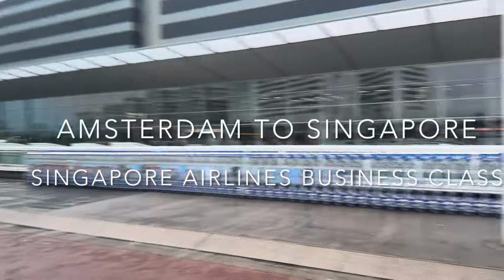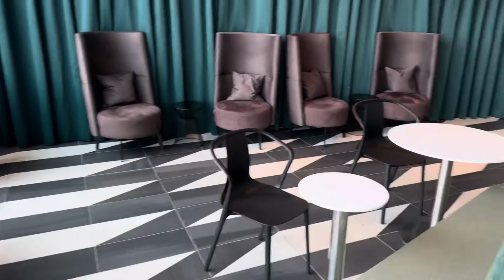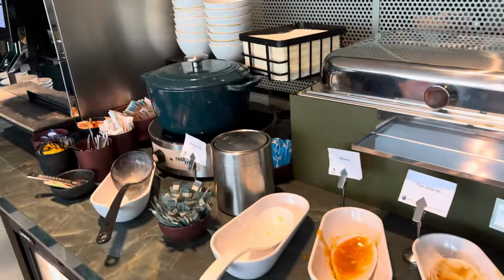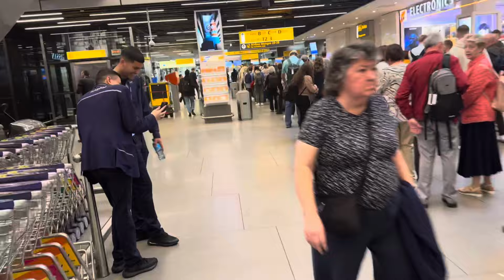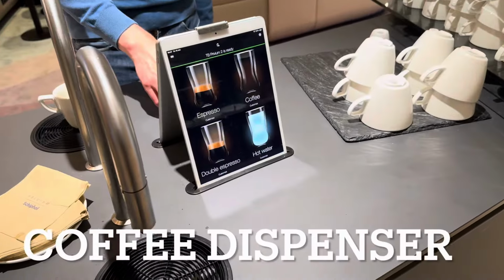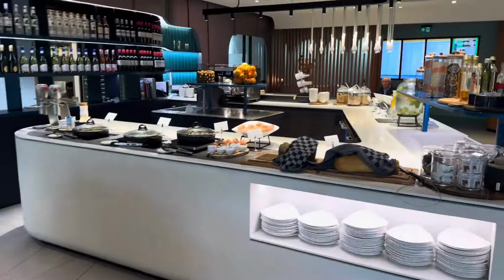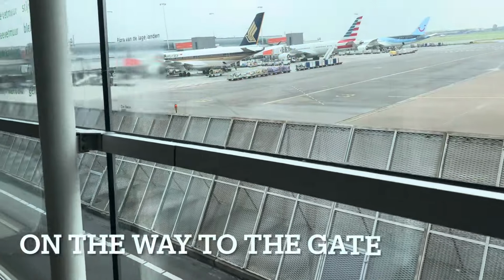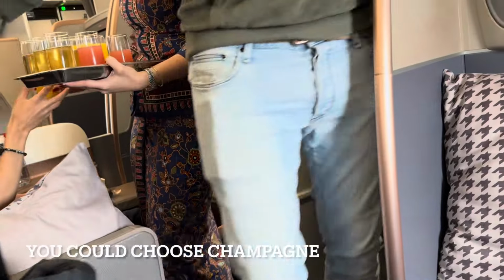Singapore Airlines Business Class Indonesian Plane Foos Amsterdam to Singapore 2 Lounges at Schiphol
Singapore Airlines 🇸🇬 Business class, Amsterdam Schiphol to Singapore. 2 lounges plus Indonesian plane food!

I fly home to Singapore from Amsterdam Schiphol. Check in counter opens about 3 hours before the flight.  Check in and security was quite smooth. Counter staff invited me to use the PRIVIUM lounge but I couldn’t guest anybody. So I went to the Aspire lounge first - this was a priority pass lounge but had a small side area dedicated for the SQ flight. I could guest one passenger on the same flight thanks to my star alliance gold status.

The food offerings were limited but decent. There was some hot food.  After taking a quick breakfast, I explored the airport a bit. Realising I had some more time, I went to check out the PRIVIUM lounge. I had a ticket to use this lounge that was given by the check in staff.  This lounge was much quieter than the Aspire one. Not a bad place to chill.

Soon it was time to board the flight, at the G gates. The aircraft was an Airbus A350.  Boarding was smooth and we pushed back on time. Flight time wokld be 12 hours 20 min.

Once in the air, the meal service began. We had chicken satay canapés to start. It was delicious.  This was followed by lunch service. The starter was some smoked salmon, and the main I chose was an Indonesian rice dish with fish. It was nice, if you liked rice dishes. Finished off with some ice cream and fruits.

Time to sleep! Tired from my work trip. Thanks to the flat bed, I managed to catch some good sleep. I had to request for an eye mask as my seat was near the galley.

Woke up about 3 hours before landing.

The breakfast service started about 2.5 hours before landing.  For the main, I had a Bami Goreng - Indonesian fried noodles with pork. It was good!!

We landed in Singapore on schedule. Great.

Harpazo!! Rapture is near!! Believe in Jesus before it is too late!!

Jesus talked about broader trends:

1. Jesus talked about global travel
2. Global expansion of knowledge
3. Globally seen the weather going crazy
4. Global telecommunications
5. Global evangelism
6. Global pestilence
7. Digitalisation of money
8. Weapons of mass destruction
9. Return of Jews to promised land
10. Growing global apostasy

We are the only generation that has seen all this.

Matthew 24:33 So also, when you see all these things, you know that he is near, at the very gates.

harpazo soon!

The era of mass deception is here, enabled by Generative AI!! Anyone can say anything!

[Rapture!]
The Rapture (Harpazo) is very soon! Believe in Jesus!  If my channel suddenly goes quiet, I have been suddenly taken up to heaven by Lord Jesus Christ, in a twinkling of an eye!

1. The Anti-Christ will come as a peacemaker, and not desire women.
2. The Anti-Christ will broker and sign a 7 year peace treaty with Israel, in Jerusalem.
3. Israel will welcome and trust the Anti-Christ like their long-awaited Messiah!

4. Israel will be allowed to re-build their temple (co-exist with the Dome of the Rock) and start old testament worship again.

5. Israel will let down their guard.

6. 3.5 years after the peace treaty signing, Anti-Christ will turn against Israel. The abomination of desolation will be performed. Anti-Christ will demand to be worshipped, like god.  Satan will build an image of himself - Satan + AI + Robot = Image of the Beast that speaks and kills in Rev 13:14-15

Moses and Elijah will appear as the 2 witnesses during the first half of tribulation.  They will  preach that Jesus is our Lord and Saviour for 1,260 days, clothed in sackcloth.  Many will want them dead but the are supernaturally protected until their testimony is finished. After 1,260 days, they will be killed by the Anti-Christ in Jerusalem. Their bodies will be left on the streets as a insult. But 3.5 days later, they will be resurrected and rise to heaven in a cloud for the world to see.  At that very hour, a severe earthquake will hit, killing 7,000 people and destroying one-tenth of Jerusalem.

In the middle of the tribulation, the beast will rise up from the sea, and go after all remaining Jews and believers on earth. If you do not convert to beast's religion, you will be killed.

Believe in Jesus and endure!  You will have to be matyred for your faith in Jesus but that would be a blessing so that you do not face eternal death.

The Beast will rely on the Whore of Babylon to rise into power.  The Whore is the Revived Roman Empire, with her capital in Rome. She will be fabulously wealthy and entice all nations to join her economic system. But at the midpoint of the Tribulation, Rome will be destroyed by a giant earthquake in one hour.

If you missed the rapture, look out for the signs above, believe in God and do not take the mark (666) of the beast!

If you are living in the 2nd half of the Tribulation, there will be 3 angels going around the world telling you NOT to take the mark of the beast.  Look out for them!